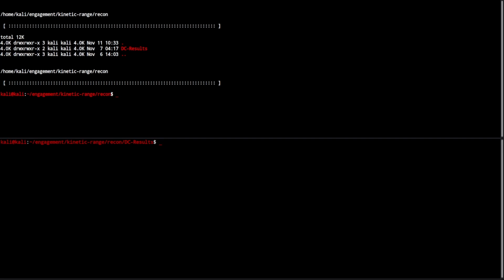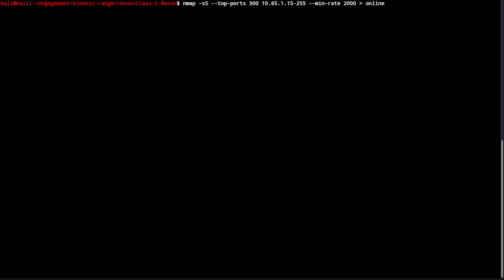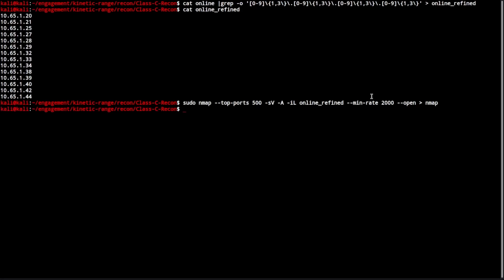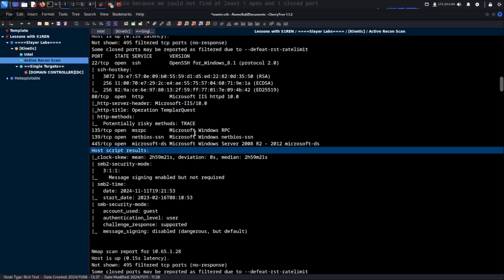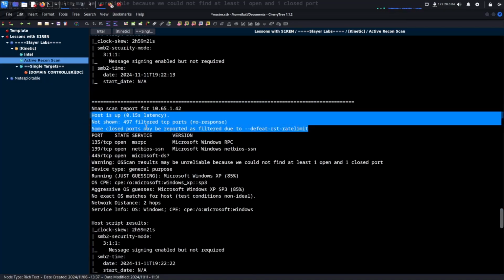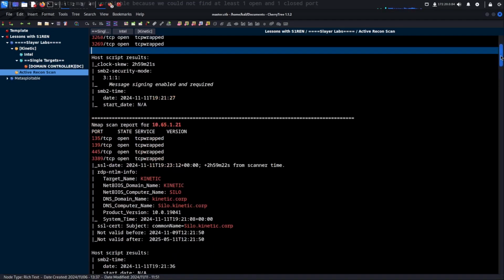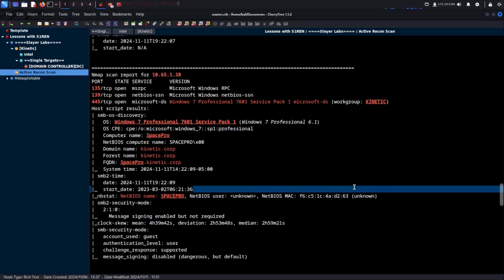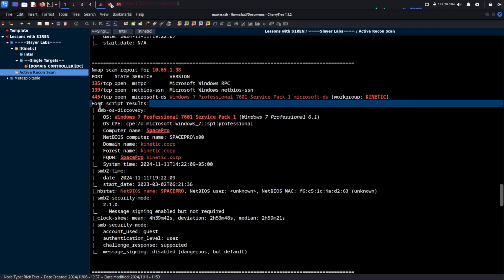Module 7 SlayerLabs Kinetic Finding The Range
├── Introduction
│   └── Intro Clip
├── Mission Overview
│   └── Outline of Objectives
├── Initial Range Scanning
│   └── Scan the Range
├── Target Scope Refinement
│   └── Refining Scan for IPs in Scope
├── Focused Scanning
│   └── Scanning with Targeted IP List
├── Nmap Scan Analysis
│   └── Key Findings from Aggressive Nmap Scan
├── Target Selection
│   └── Identifying the Easiest Target
└── Execution Planning
    └── Next Steps for AD Credential Retrieval in Next Module

00:00 - 00:14 - Intro Clip
00:14 - 02:27 - What we are going to do
02:27 - 03:44 - Scan the Range
03:44 - 04:36 - Refine the scan for target list of IP's in scope
04:36 - 06:42 - Scanning with our new list of IP's
06:42 - 16:42 - Highlighting important info from aggressive Nmap Scan
16:42 - 19:52 - Locate a target that's the lowest hanging fruit
19:52 - 21:54 - Plans to execute on that and retrieve AD Credentials after we land a foothold in the next module